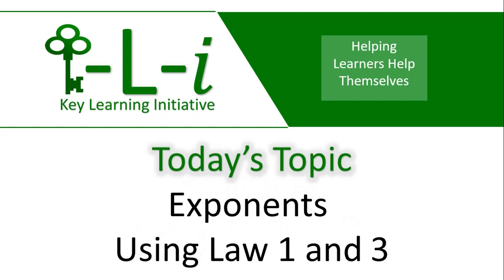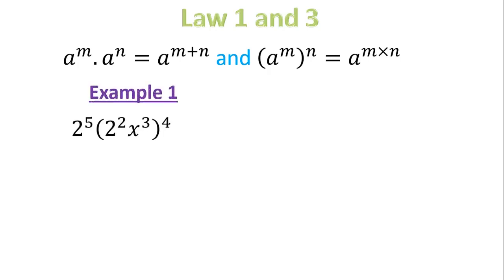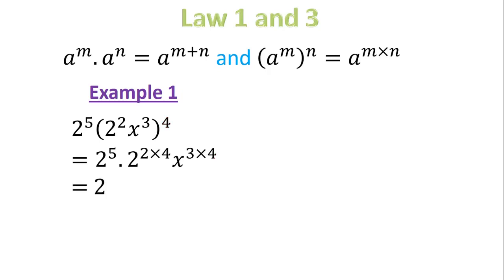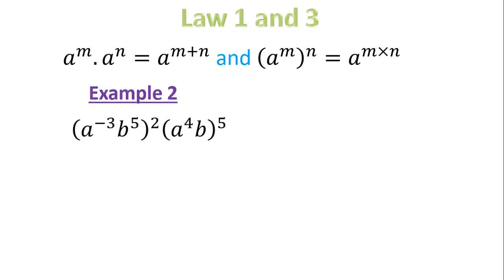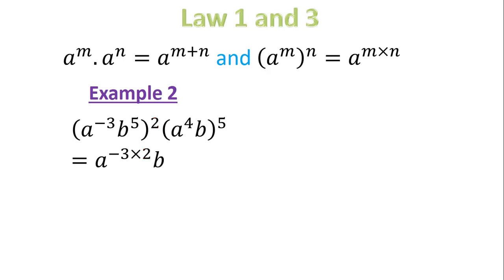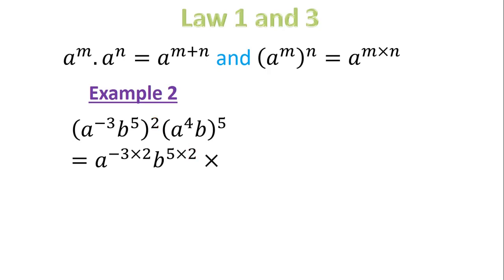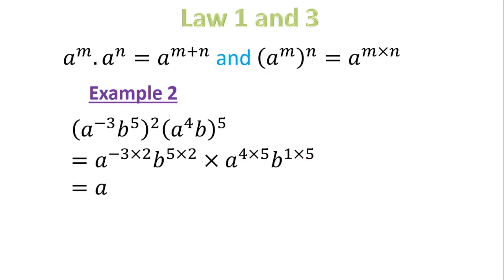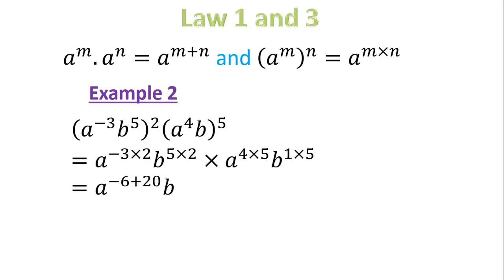Exponents Law 1 and 3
Exponential examples using Law 1 and Law 3